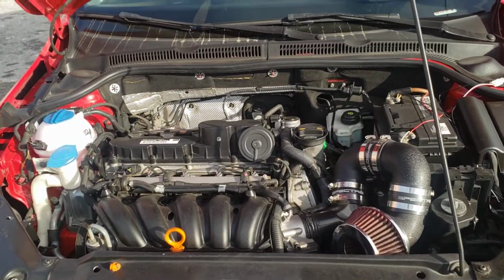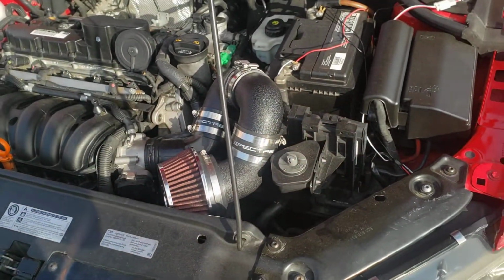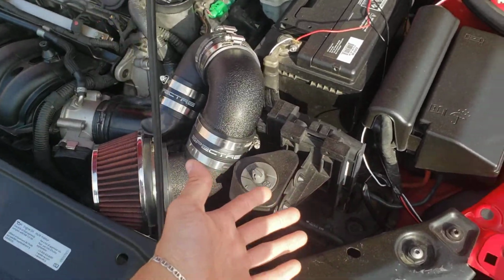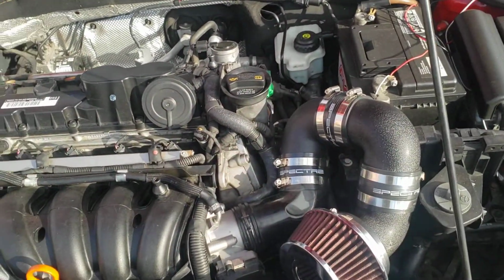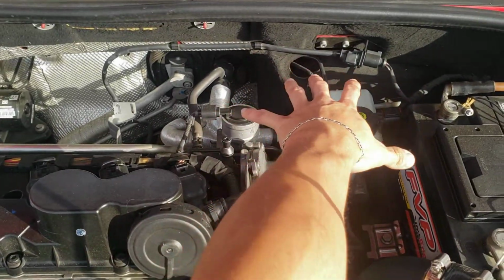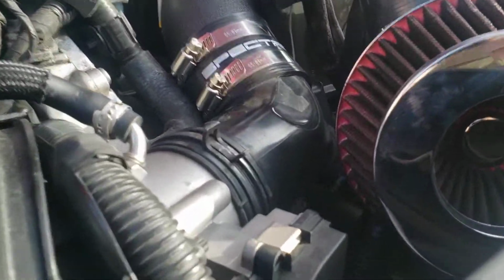Volkswagen Jetta MK6 2.5L Custom Short Ram/ Cold Air Intake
Got the idea from @Zenosynes and applied it to my car, overall loved the results.

Car is a 2013 Jetta 2.5L SE 6 speed automatic.